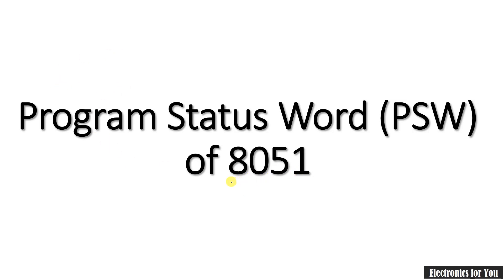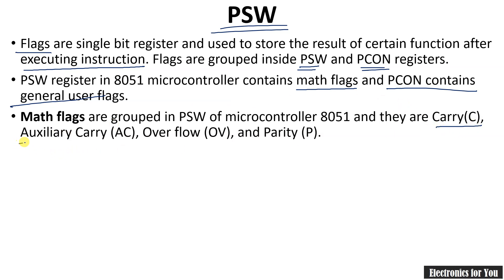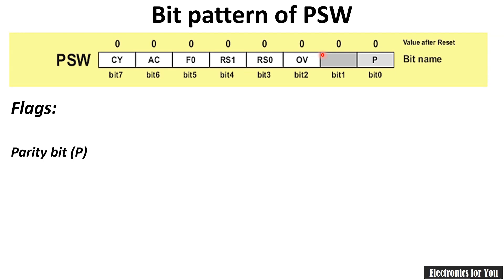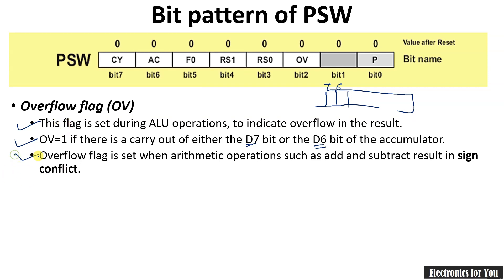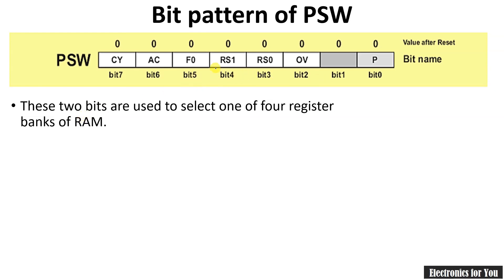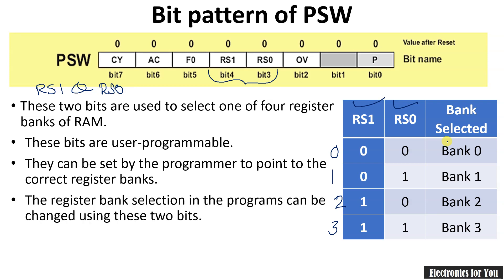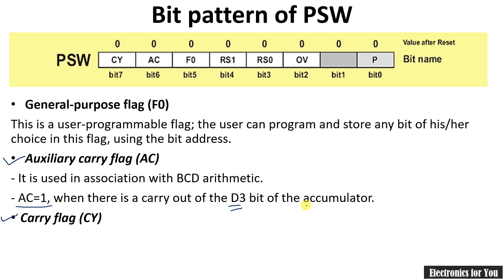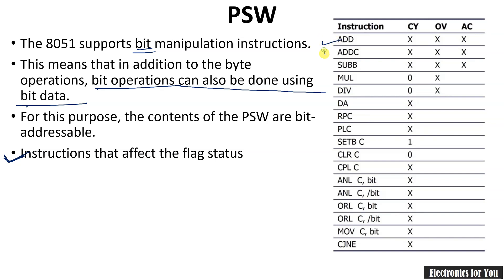Program status word PSW register in 8051 microcontroller | Bit structure and flags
Flags are single bit register and used to store the result of certain function after executing instruction. Flags are grouped inside PSW and PCON registers.
PSW register in 8051 microcontroller contains math flags and PCON contains general user flags.
Math flags are grouped in PSW of microcontroller 8051 and they are Carry(C), Auxiliary Carry (AC), Over flow (OV), and Parity (P).
The general user flags are GF0 and GF1 which are grouped in PCON register.
The PSW is accessible fully as an 8-bit register, with the address D0H.

for notes.